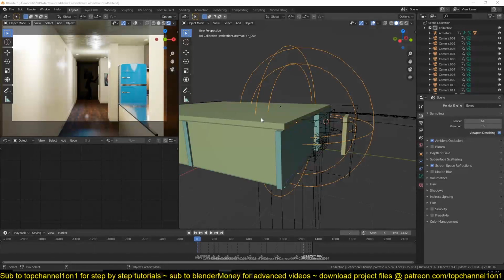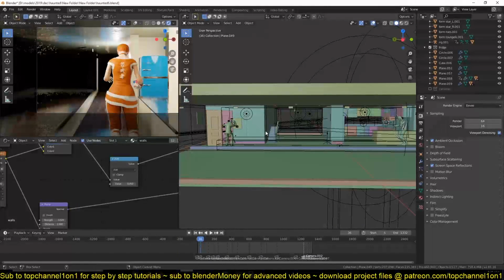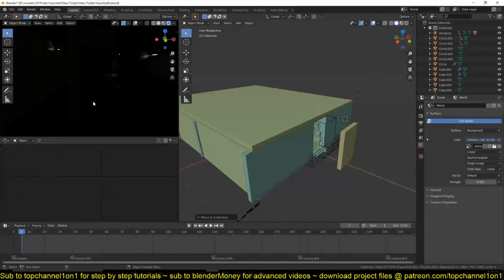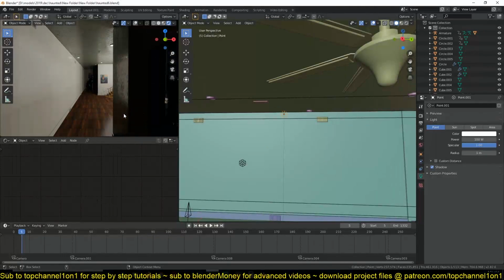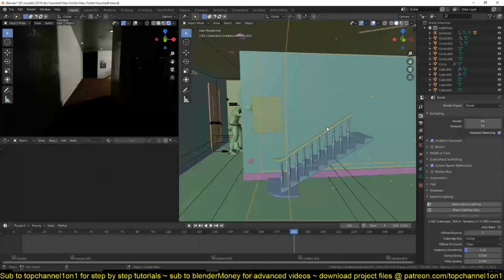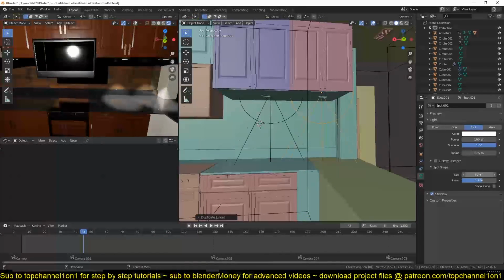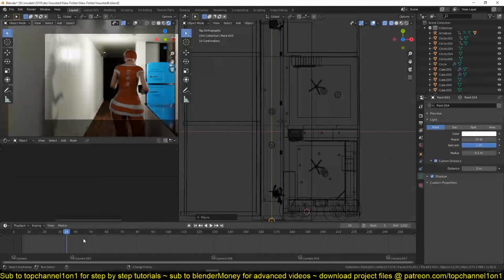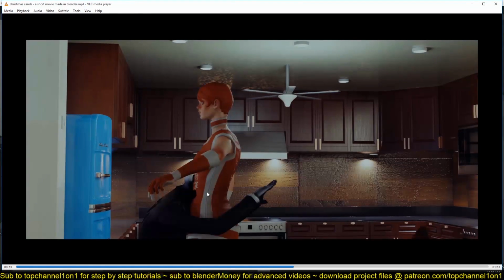learn advanced lighting in blender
2 monitor setup